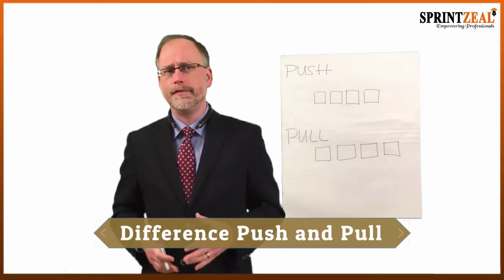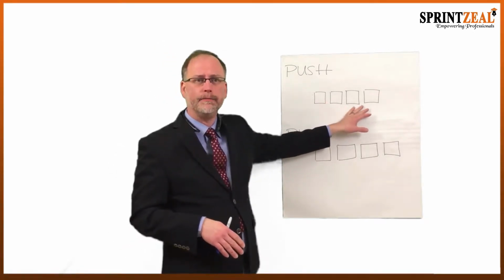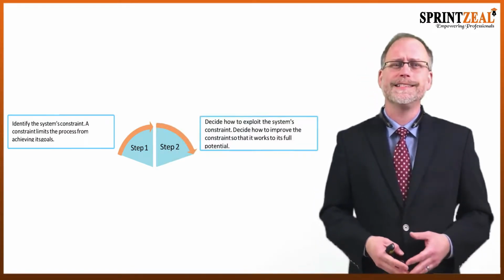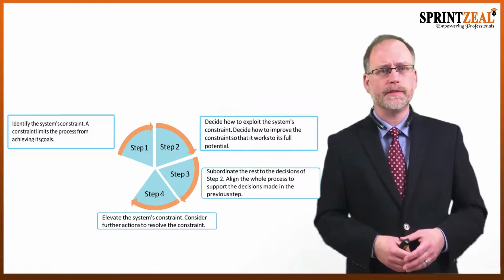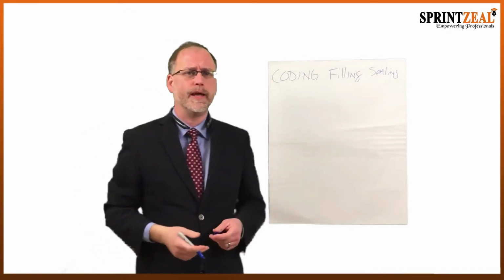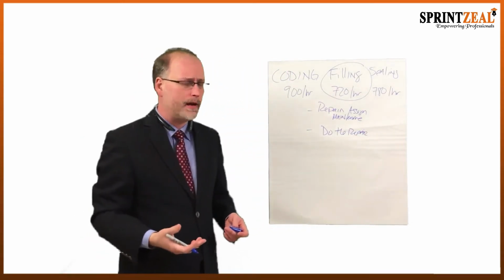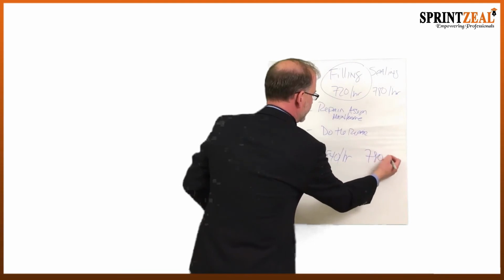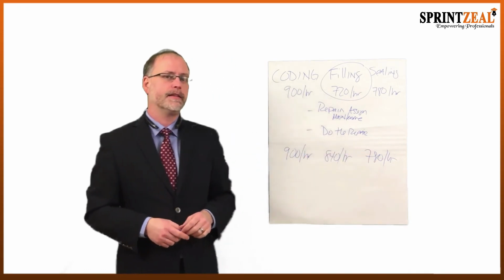Six Sigma Green Belt Complete Training | SSGB System Constraint | CH-1 VID 6-8 | Sprintzeal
WELCOME BACK!

As discussed earlier, the lean concepts are important and in today’s video, we learn the difference between push and pull. A detailed explanation of push and pull in a process is provided followed by discussion on theory of constraints.

You learn to identify the system’s constraint and eliminate it to ensure the process works to its full potential. A five step procedure on detecting and fixing constraints is discussed in depth by our trainer.

After you finish watching it, be sure to tell us how you liked it.

We’ll continue delve deeper into the concepts of Six Sigma Green Belt with our upcoming training videos. Be sure not to miss out on our exclusive training sessions.

This will ensure you never miss a video from Sprintzeal.

Get our Android App to watch our training videos from anywhere and at any time, here’s the